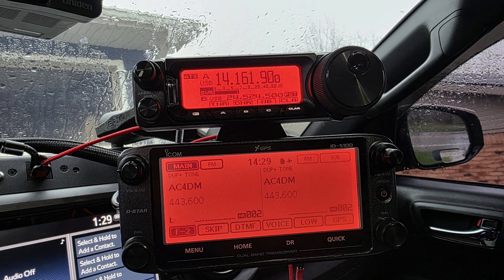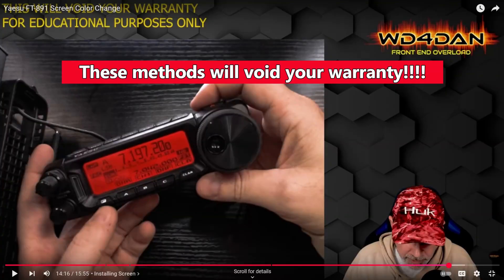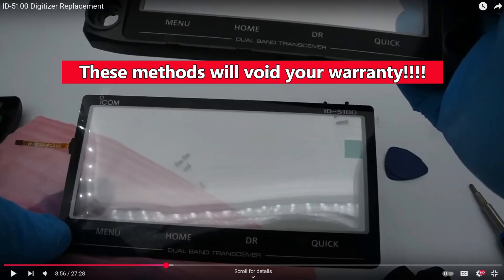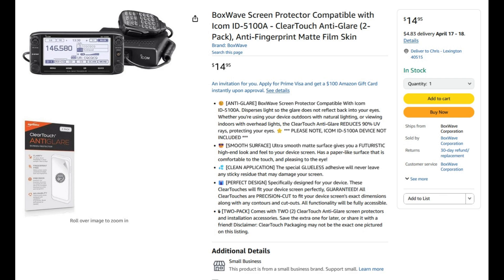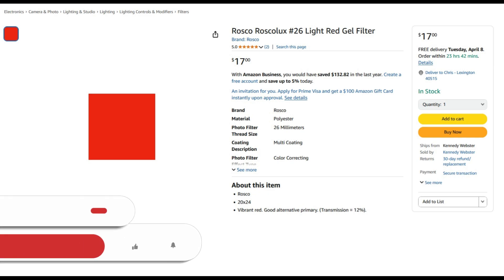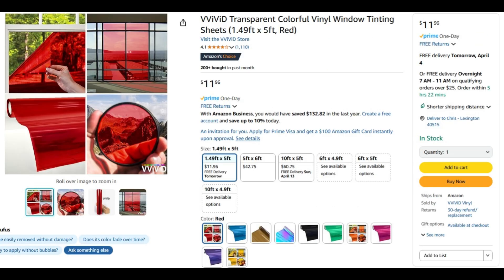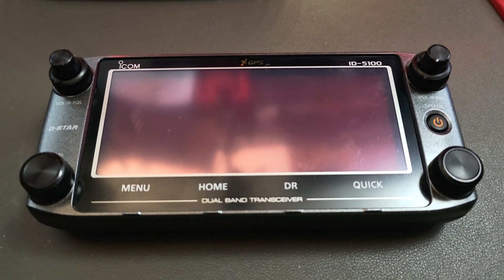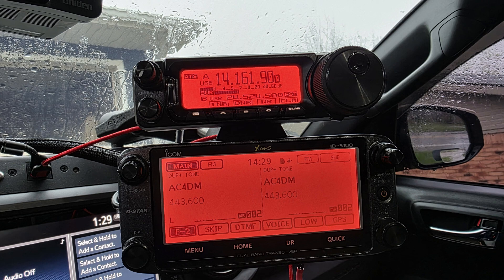LCARA HAM Radio: Change The Color Of Your Radio Screen!!!! FT-891 And ID-5100A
Echolink - AC4DM-R

Kentucky DStar Net:
Reflector 056B

Repeaters:
2M - 146.880 PL Tone 77Hz
70CM - 443.600 PL Tone 100Hz